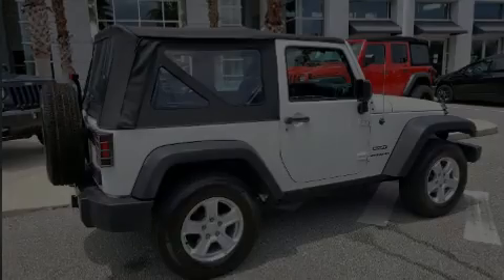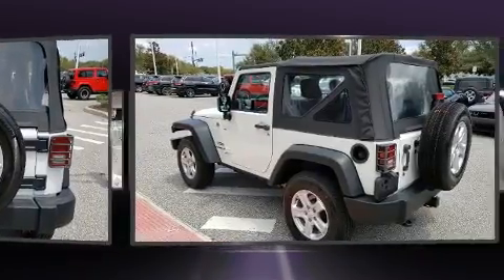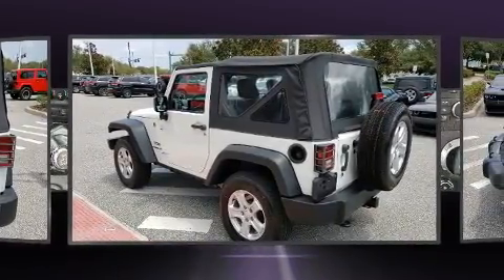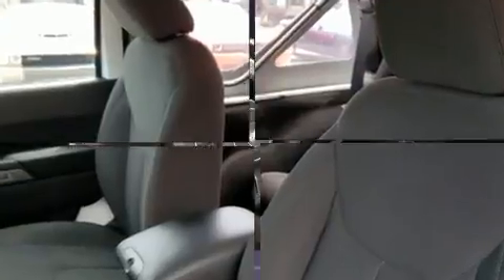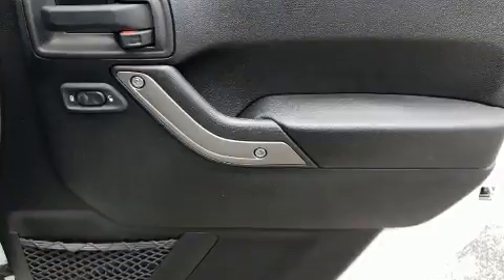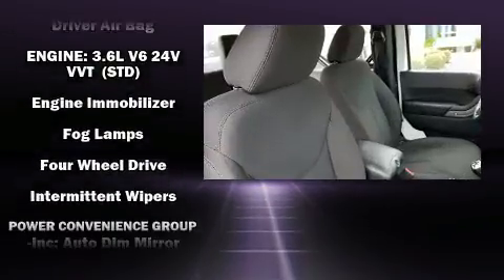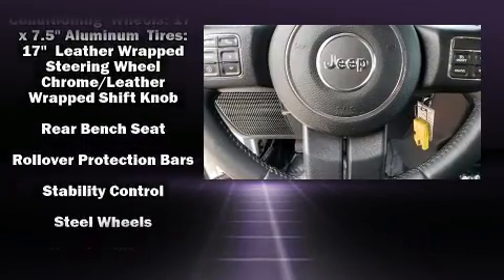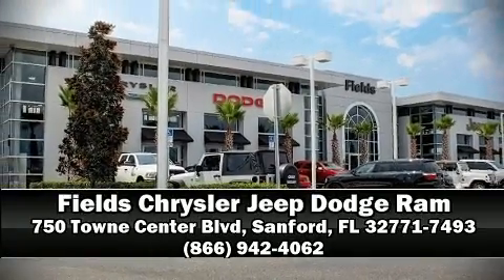2016 Jeep Wrangler Sport in Sanford, FL 32771-7493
Sensibility and practicality define the 2016 Jeep Wrangler JK. With fewer than 25,000 miles on the odometer, this vehicle integrates style and innovative design into a smaller than expected package. It features a standard transmission, 4-wheel drive, and a refined 6 cylinder engine. Top features include cruise control, 1-touch window functionality, variably intermittent wipers, an automatic dimming rear-view mirror, front fog lights, heated door mirrors, skid plates, and much more. Jeep also prioritized safety and security with features such as: dual front impact airbags with occupant sensing airbag, integrated roll-over protection, traction control, brake assist, a panic alarm, and 4 wheel disc brakes with ABS. With electronic stability control supplementing mechanical systems, you'll maintain precise command of the roadway. This vehicle has achieved Certified Pre-Owned status, by passing a comprehensive certification process, including a rigorous 125 point inspection! We have the vehicle you've been searching for at a price you can afford. Please don't hesitate to give us a call.